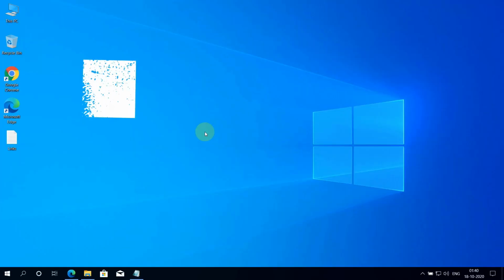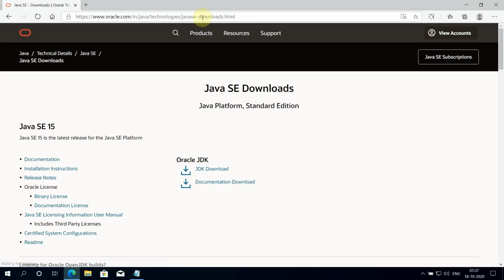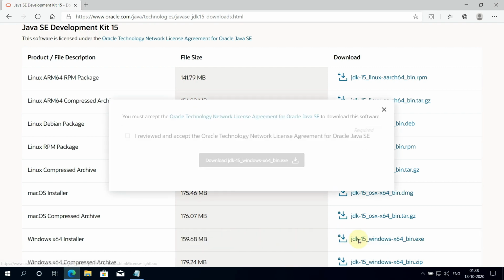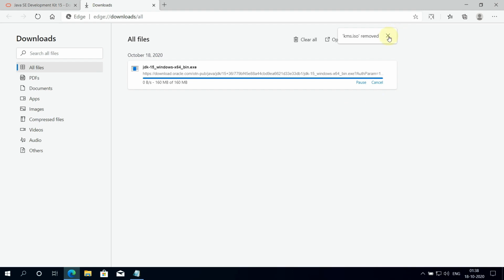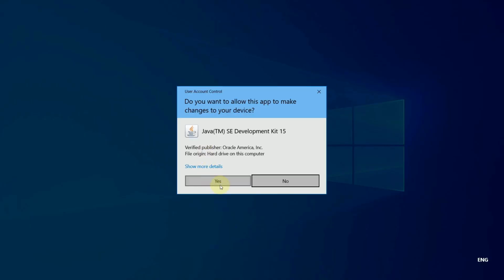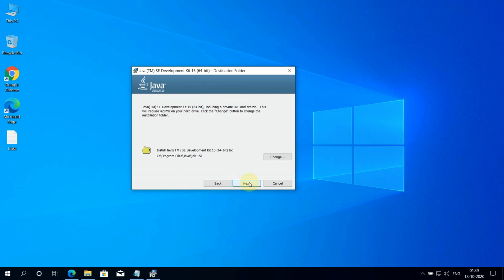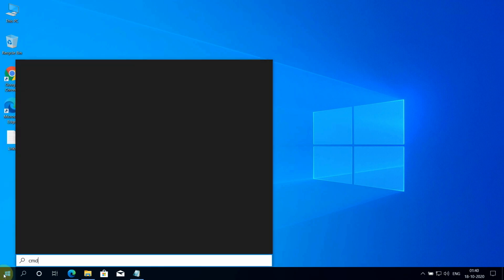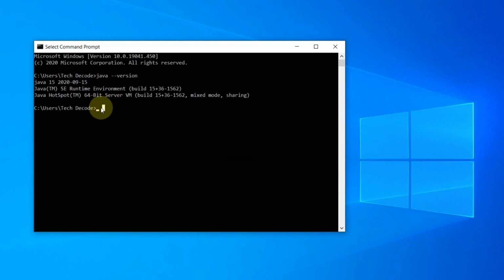How to Install Java JDK JRE on Windows 10 2021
How to install JDK on Windows 10
Hey, guys in this video I'm going to show you step by step process how to download java and install jdk on Windows 10

Time Stamp

0:00 - Introduction
0:28 - How to download JDK on Windows 10
1:40 - How to install JDK (Java Development Kit) on Windows 10
2:25 - How to Check Java version on Windows
3:08 - Subscribe